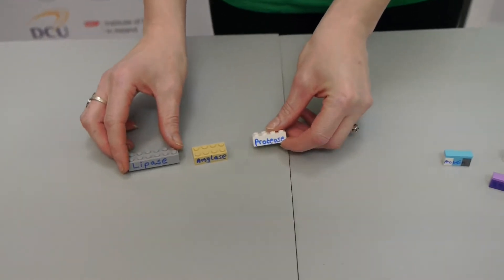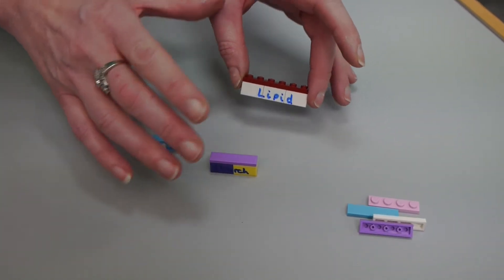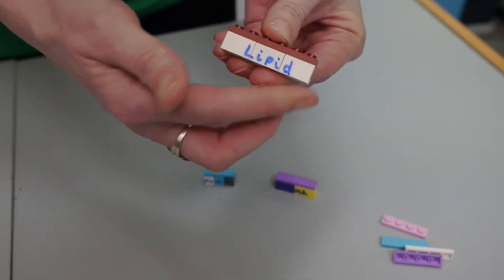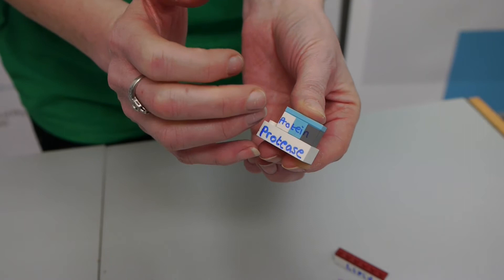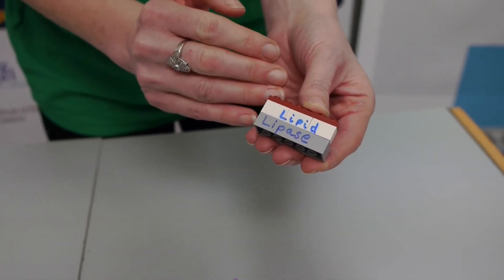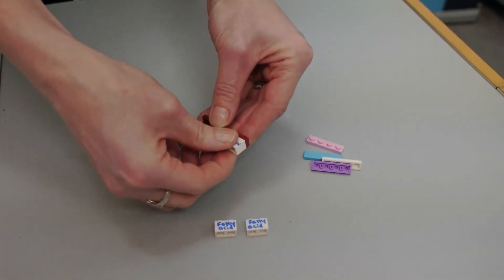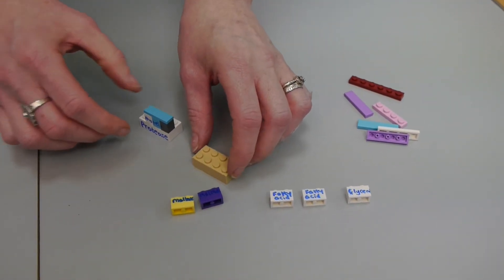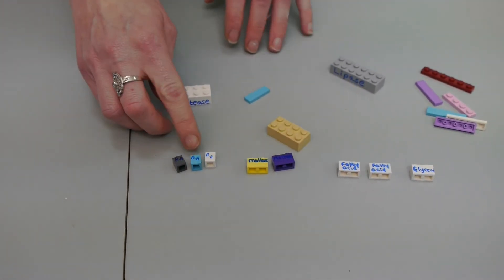00062 Enzyme action with Lego